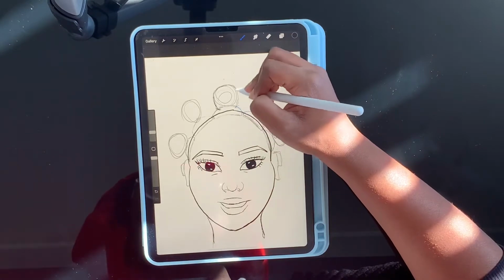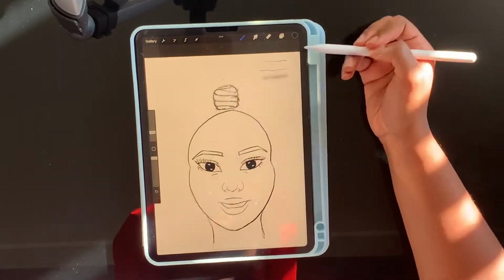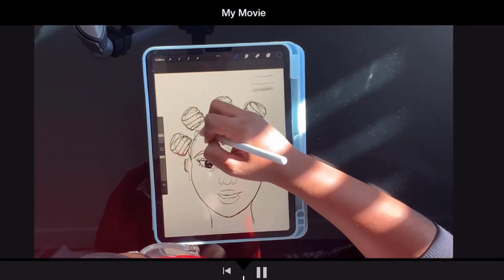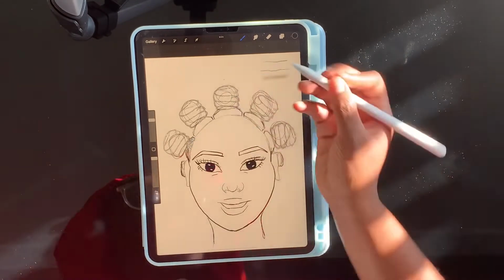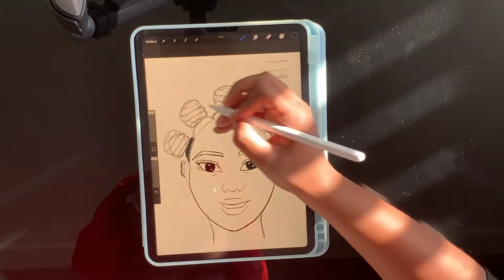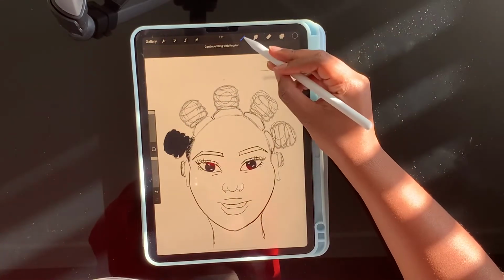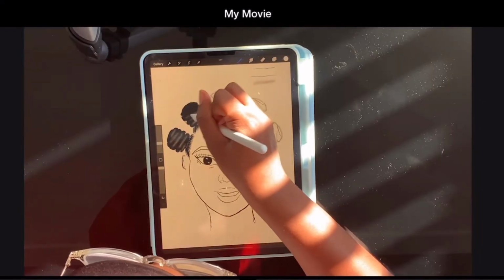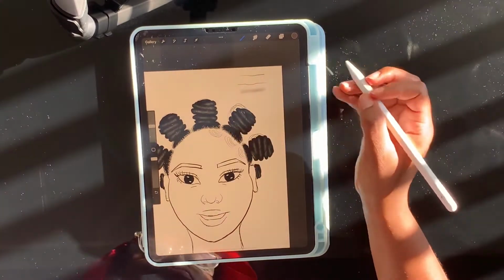How to draw Bantu knots on Procreate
This is a quick and easy tutorial on how I create Bantu knots on procreate. Let me know your tips on drawing black hair!

I did not make these brushes-
Afro brush